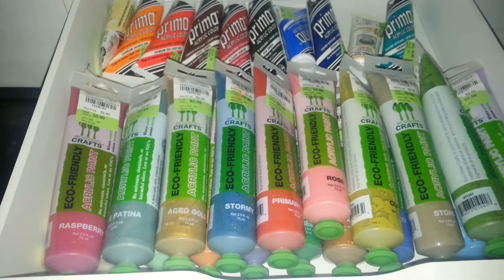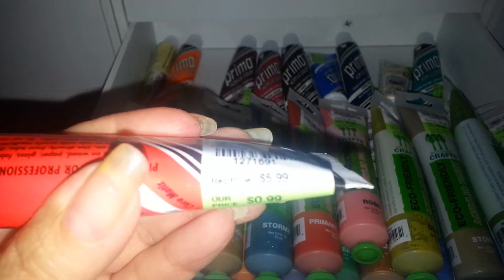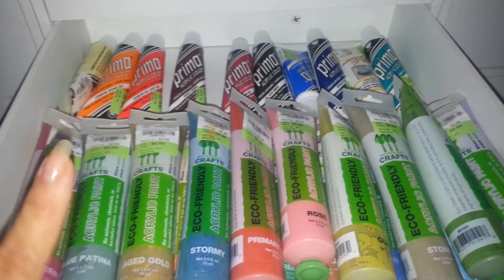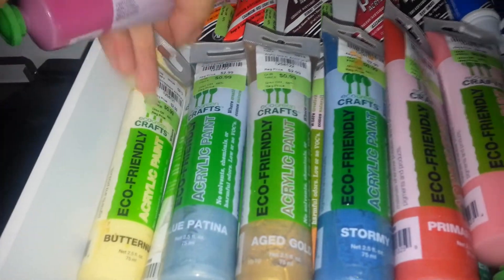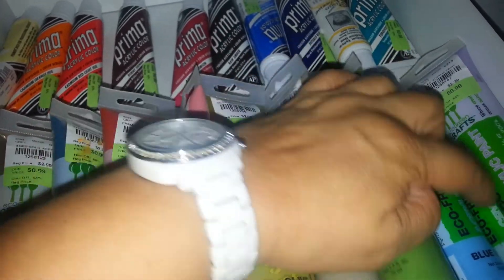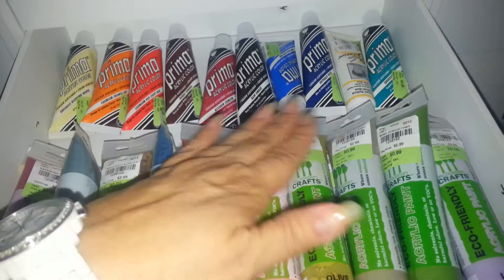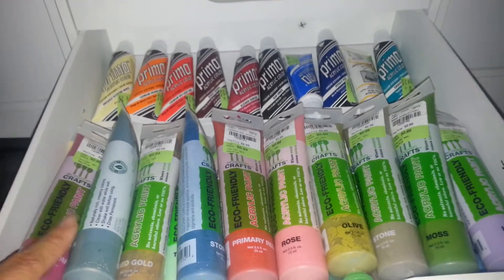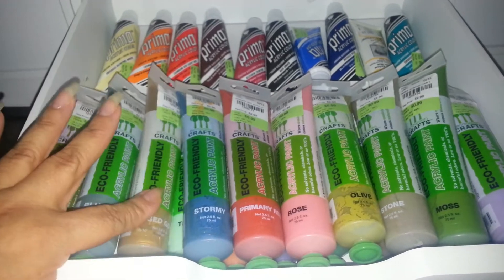Destash #2. SOLD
EcoGreen Acrylic Paints
PM me if your interested